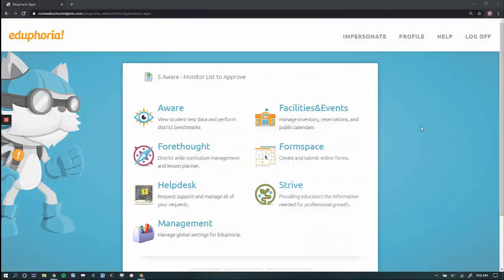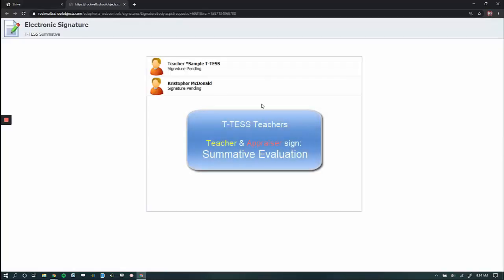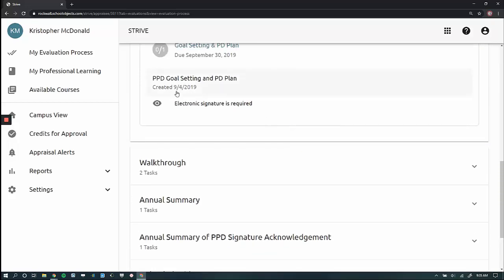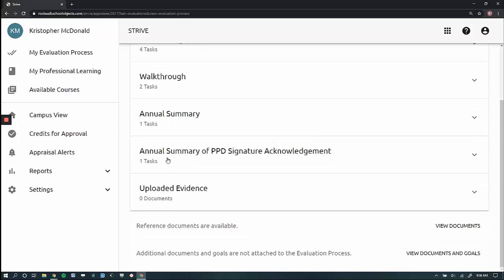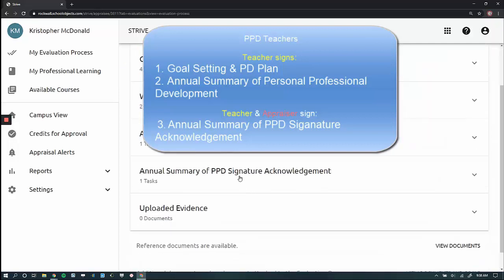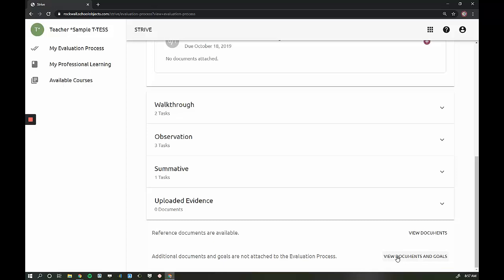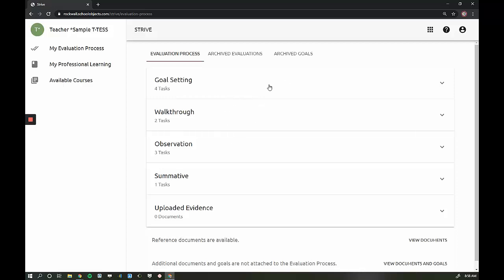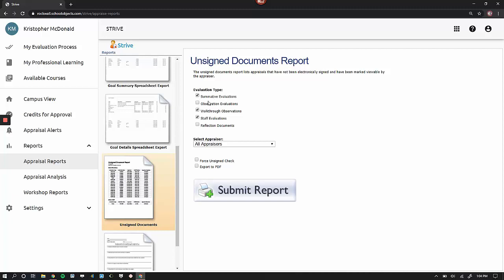Appraiser Guide for Using Electronic Signatures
These instructions will guide Appraisers through using Electronic Signatures in Strive to electronically sign the Appraisal Documents for your staff. Appraisees will have a different tutorial video.